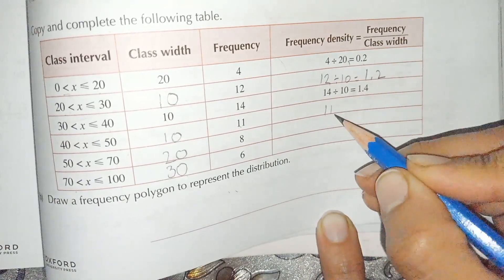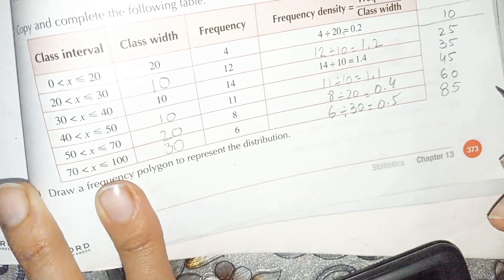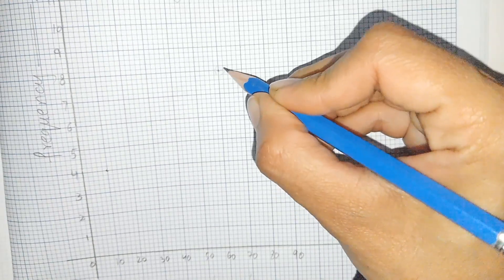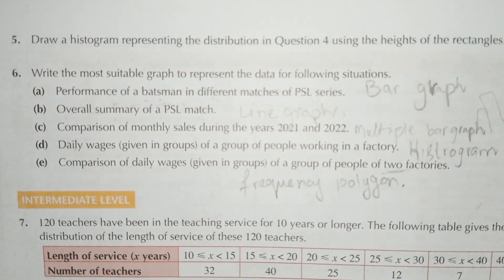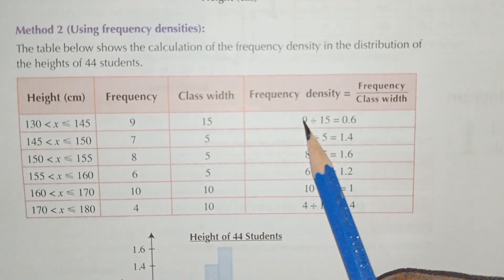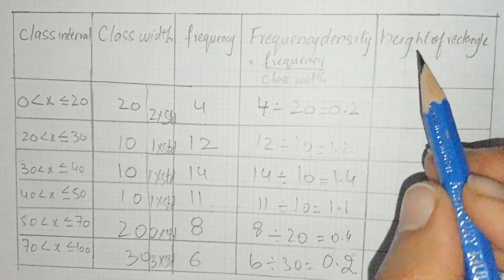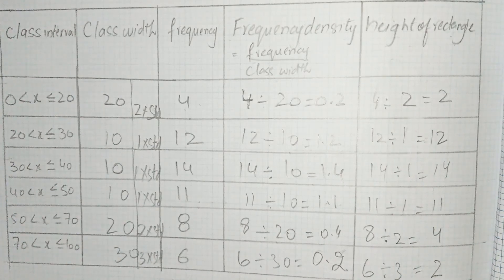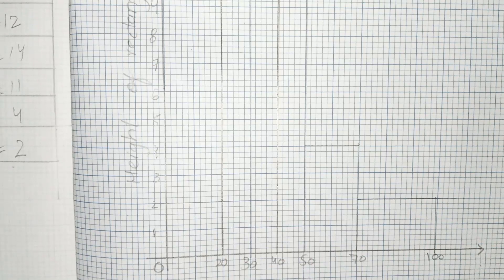D3, Updated New Edition, Chapter no 1, Statistics, Exercise # 13A, Q no 4 & 5.